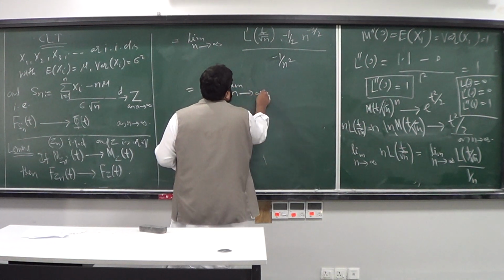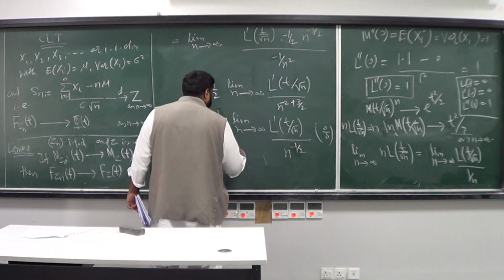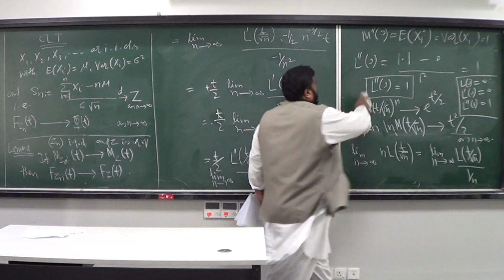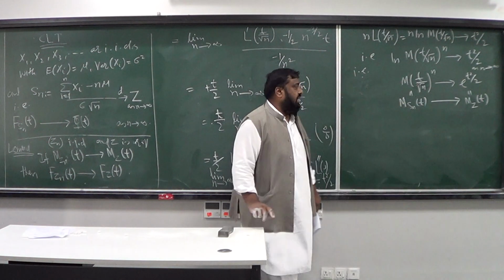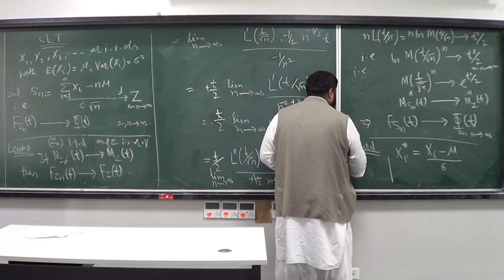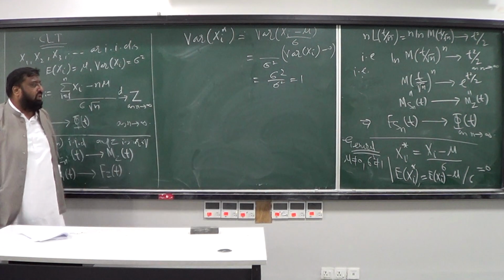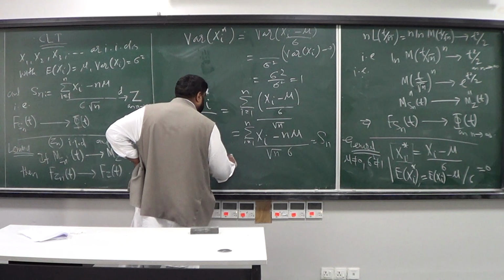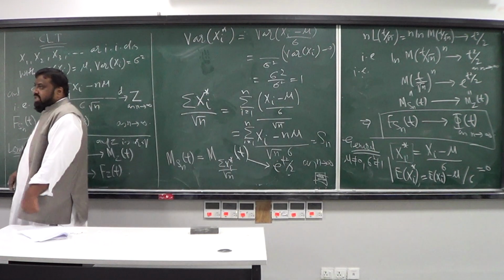Lecture 15 (Part 4): Final bits of proof of central limit theorem for i.i.ds